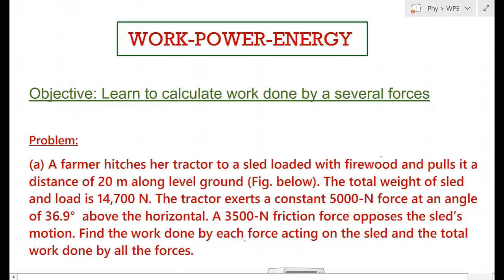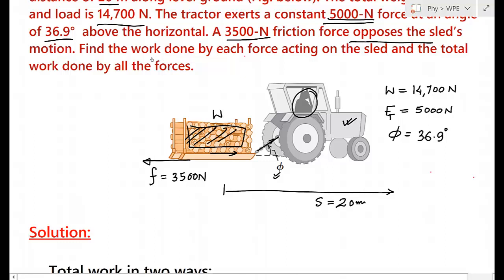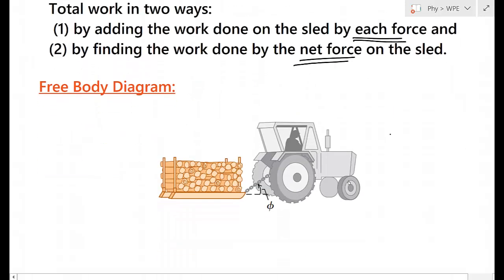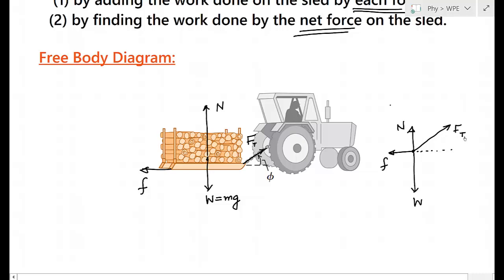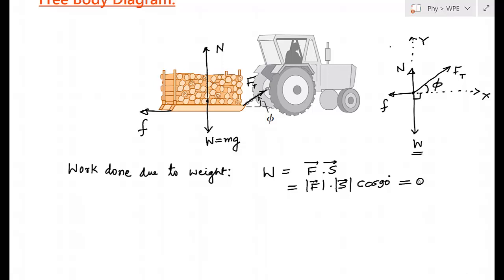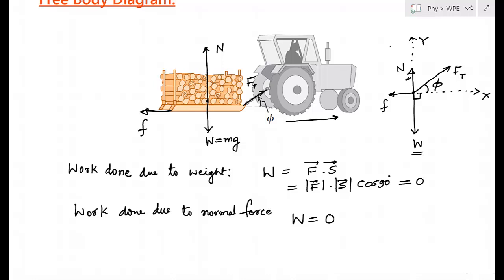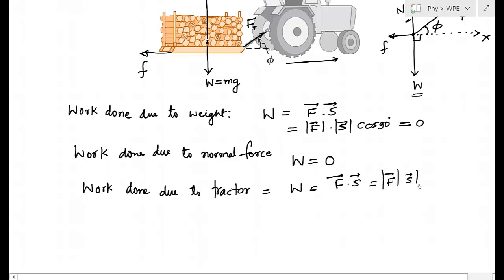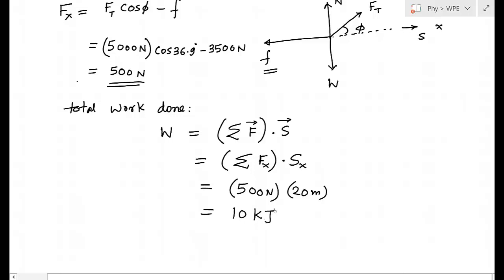WE-2 I Conceptual Problem in Physics I Learn to calculate work done by a several forces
(a) A farmer hitches her tractor to a sled loaded with firewood and pulls it a distance of 20 m along level ground (Fig. below). The total weight of sled and load is 14,700 N. The tractor exerts a constant 5000-N force at an angle of 36.9°  above the horizontal. A 3500-N friction force opposes the sled’s motion. Find the work done by each force acting on the sled and the total work done by all the forces.